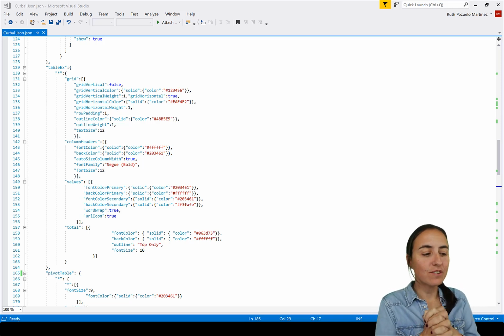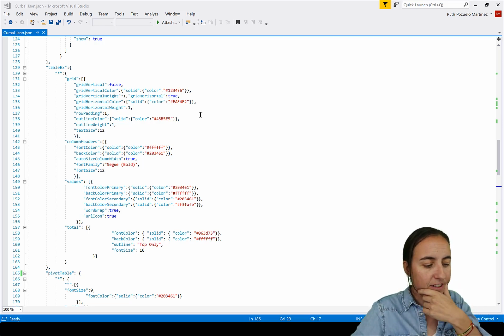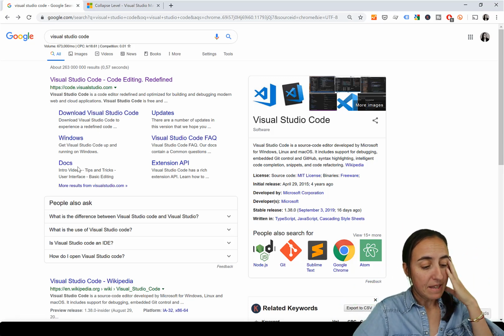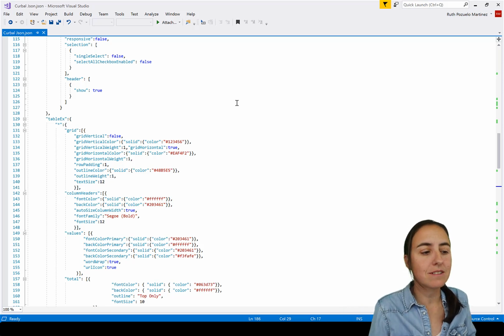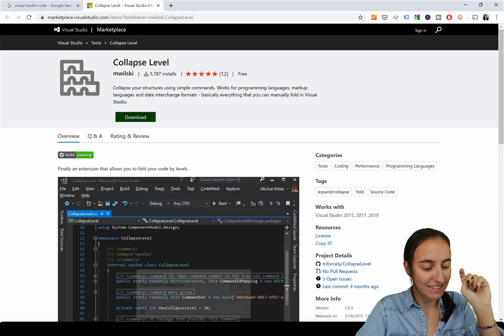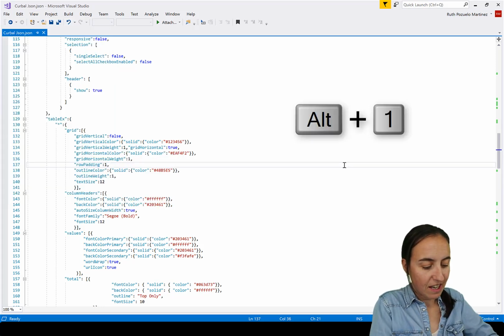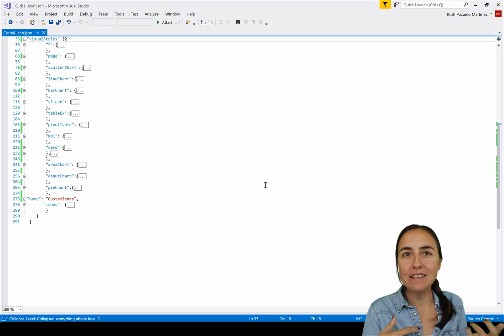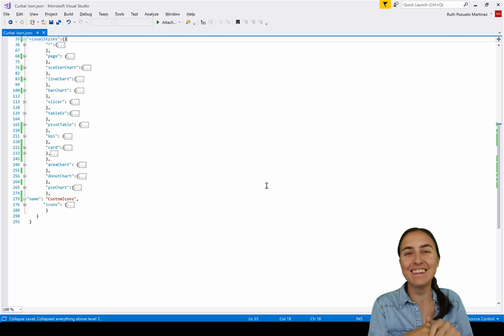One tip to work easier with JSON theme file in Power BI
Working with JSON files is not easy, at least not for me. In today's video, I will show you one trick that will make it easier to work and discover JSON properties when creating Power BI theme files.